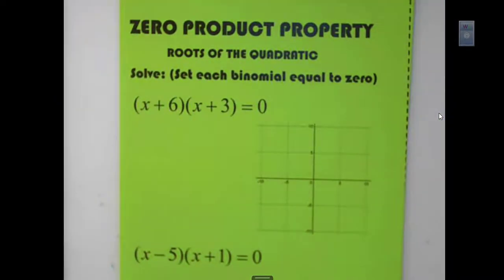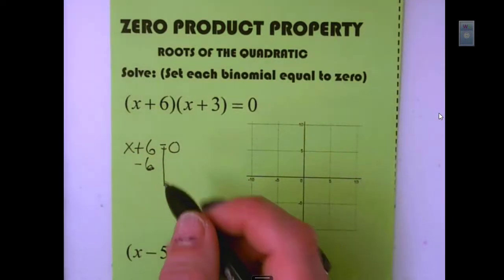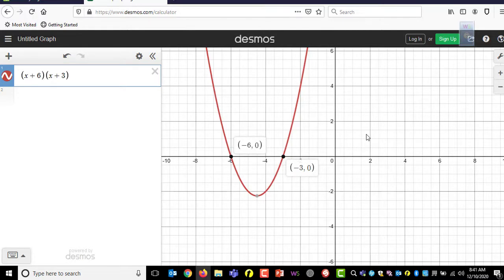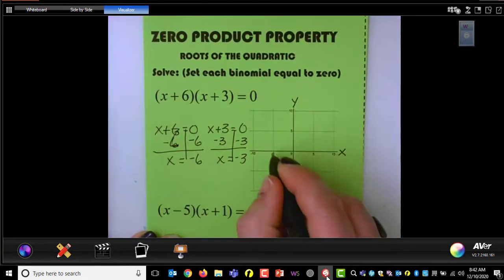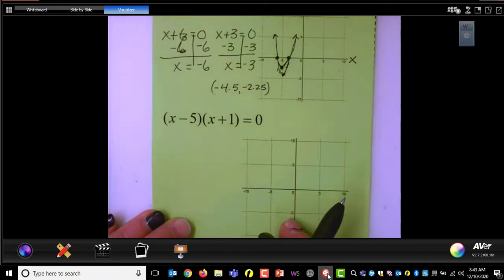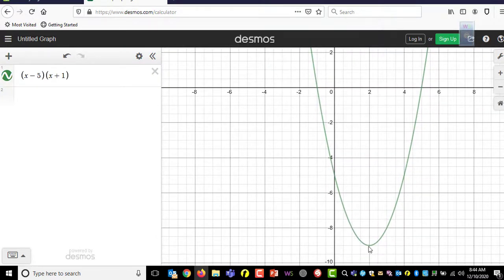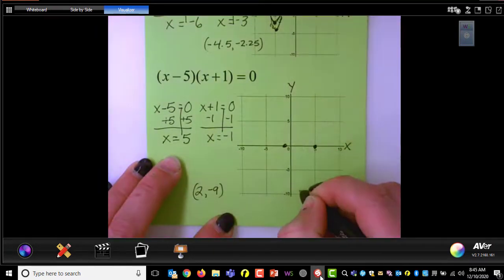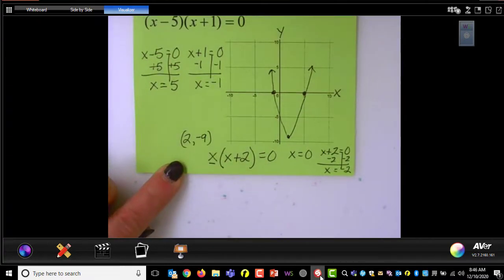Zero Product Property